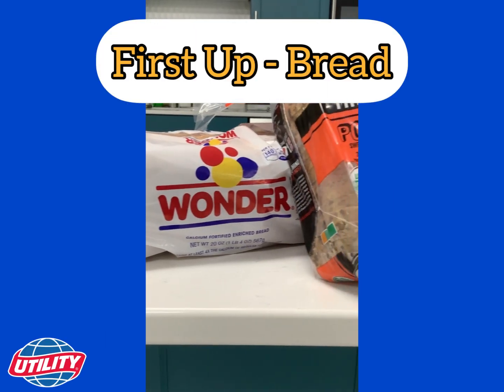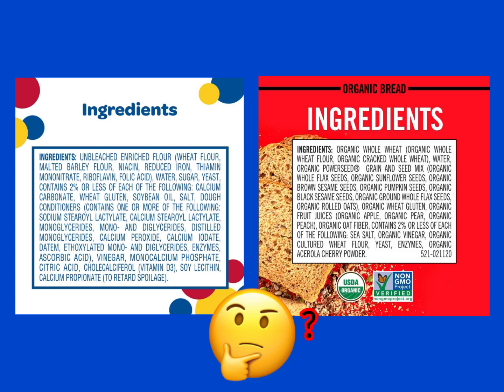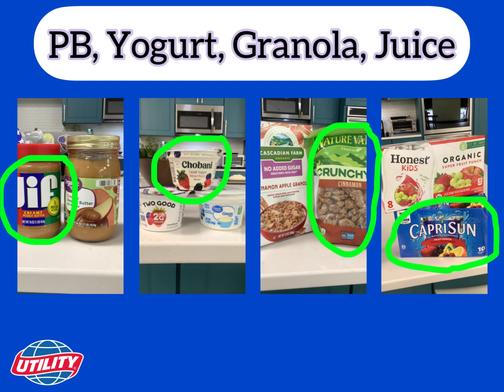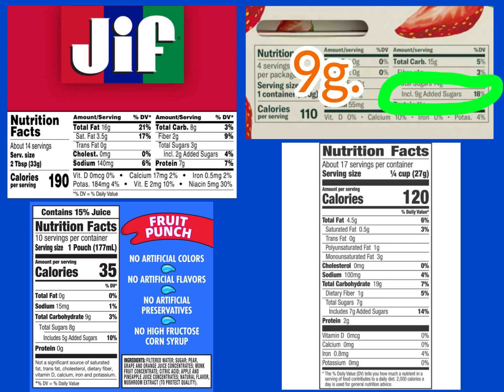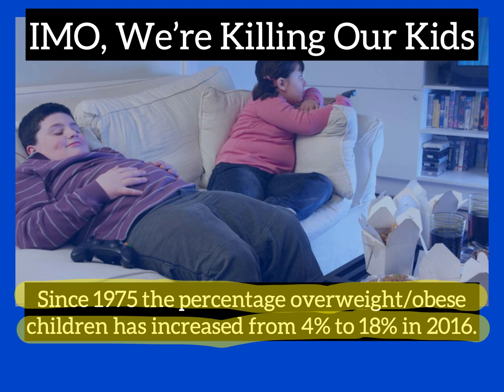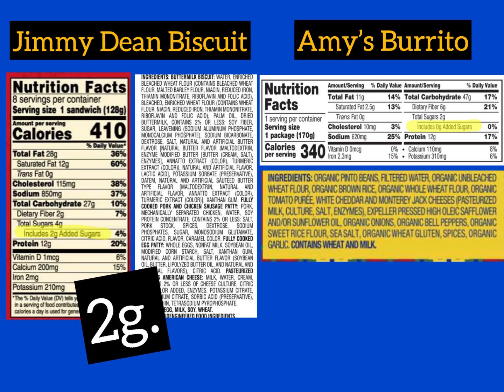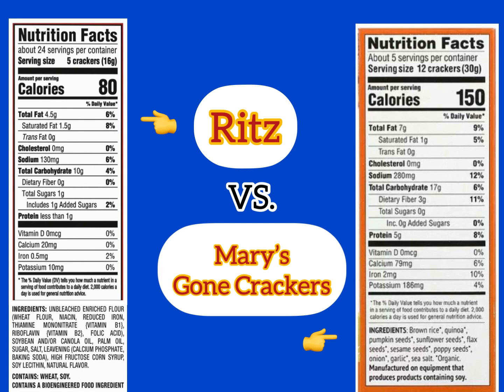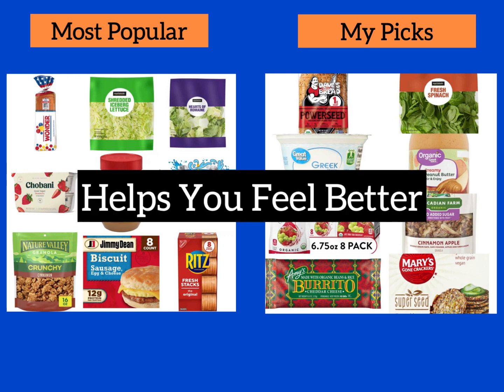Healthy Living Made Easy - Utility Trailer Employee Health Video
This video is designed to help Utility Trailer employees, their families, friends, and others live a longer, healthier life. In this video, we'll break down how to compare food products to one another, so that you can choose the healthiest one for yourself. Unfortunately, something as simple as this can become quite complicated, so I break down the basics of what to look for in food and why, and show some of the tricks companies use to throw you off. By doing this, you'll see that you often don't even have to switch the type of food you're eating, but by switching brands you can often save yourself from consuming thousands of extra calories and gaining lots of extra weight.

If you found this video useful, please share.

All info included in this video is the view or opinion of myself, and not necessarily of Utility Trailer.